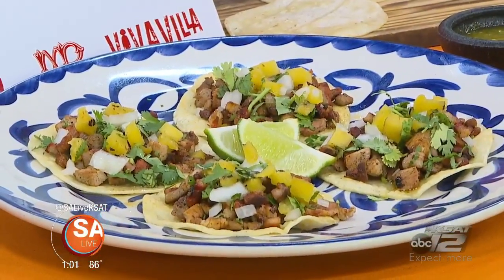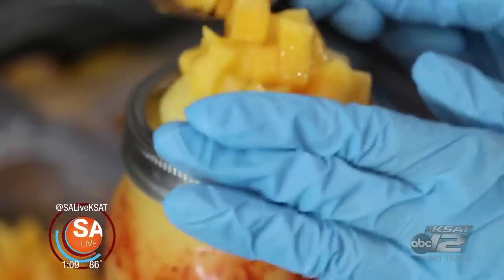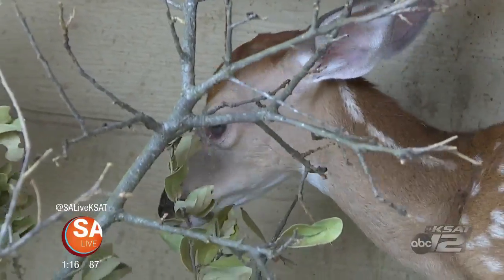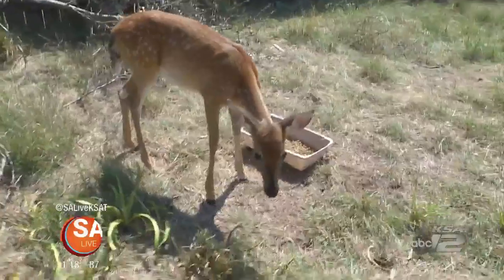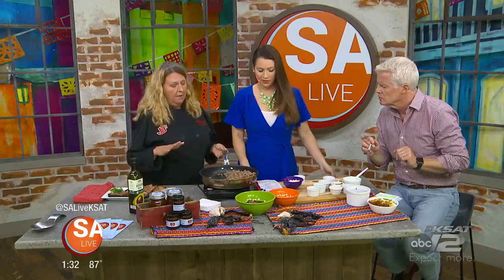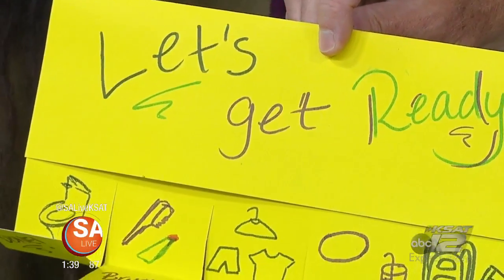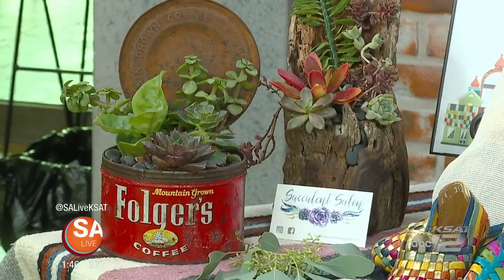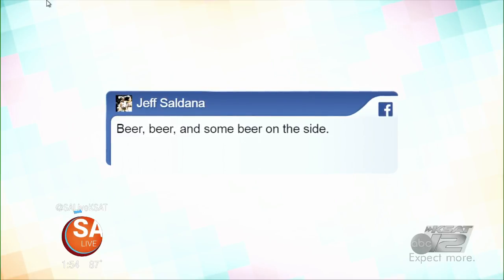September 5 | SA Live | KSAT 12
Food, food and more food on this episode of SA Live!